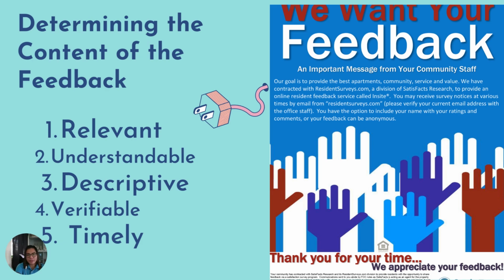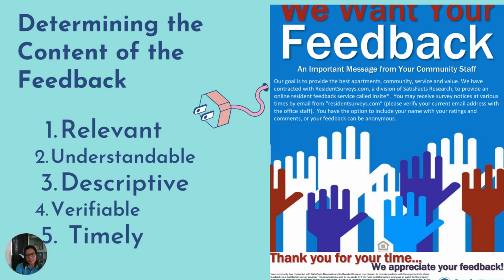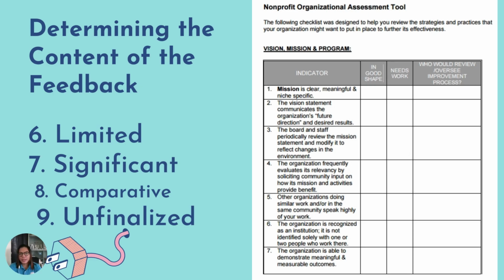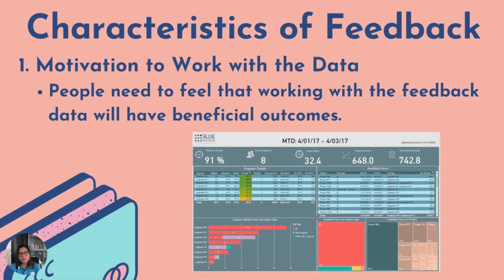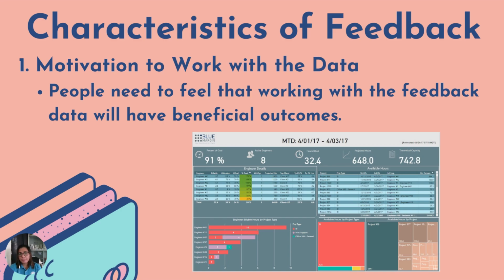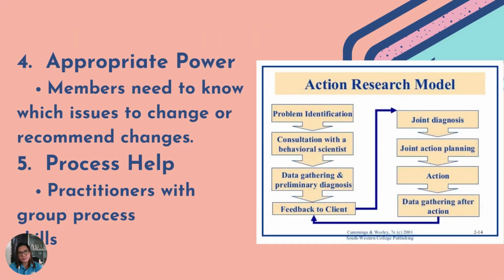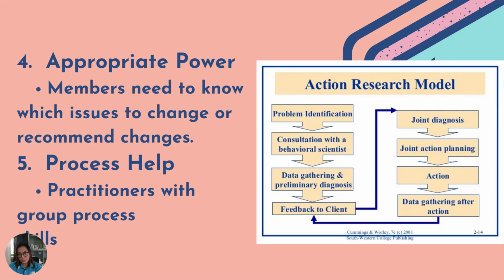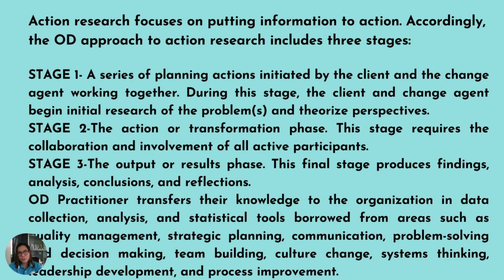OD Feeding Back Diagnostic Information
ORGANIZATIONAL DEVELOPMENT
CHAPTER 8: FEEDING BACK DIAGNOSTIC INFORMATION
* Determining the Content of the Feedback
* Characteristics of Feedback process